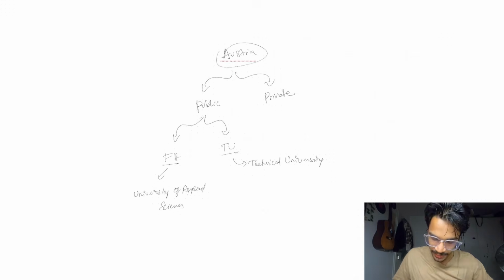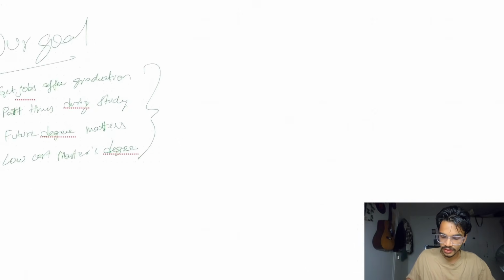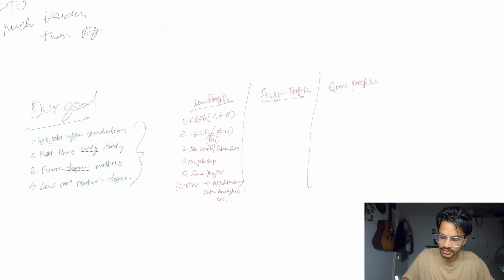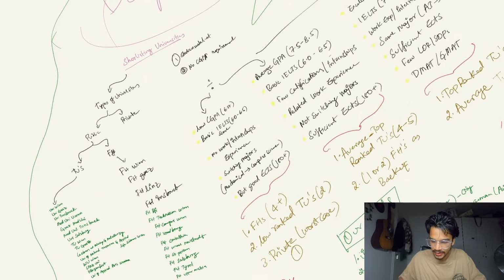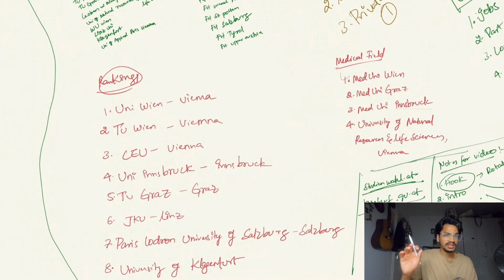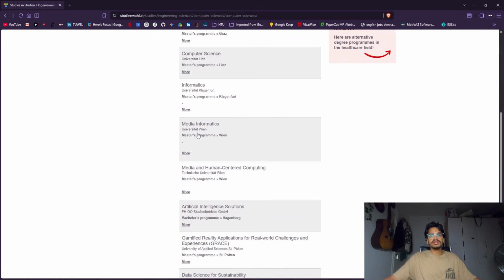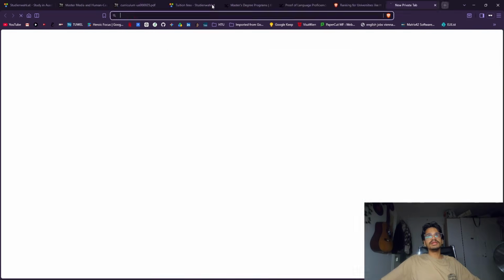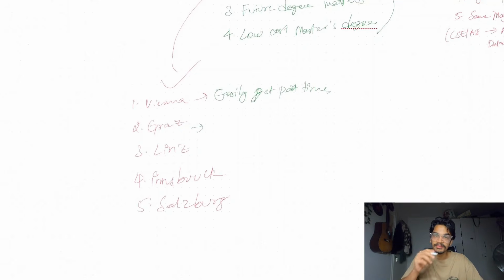How to Shortlist Universities in Austria | University Types, Rankings, Cities & Part-Time Jobs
Planning to study in Austria but confused about which university to choose? 🇦🇹🎓

In this video, I explain how to shortlist universities in Austria step-by-step and what factors you should consider before applying.

We’ll cover:

🎓 Types of universities in Austria – Public Universities, Universities of Applied Sciences (FH), Private Universities & more
📊 University rankings – How much should rankings actually matter when choosing a university?
🏙️ Best student cities in Austria – Which cities have a good number of universities and part-time job opportunities?
💼 Part-time jobs – How the city you choose can affect your chances of finding student jobs
🔎 How to shortlist universities – A practical way to filter universities based on your profile, course, location and career goals
📚 Course & university selection – What to check before adding a university to your shortlist
🇦🇹 My approach to choosing universities in Austria – The factors I would personally look at before applying

The goal is to help you create a realistic university shortlist instead of randomly applying to universities.

Austria has different types of higher-education institutions, with public universities generally being more research-oriented and Universities of Applied Sciences focusing more strongly on professional and practical education.

If you're planning to study in Austria, save this video and use it while making your university shortlist! ❤️